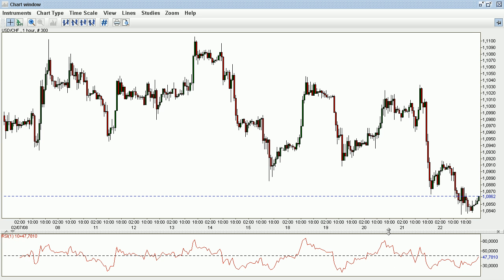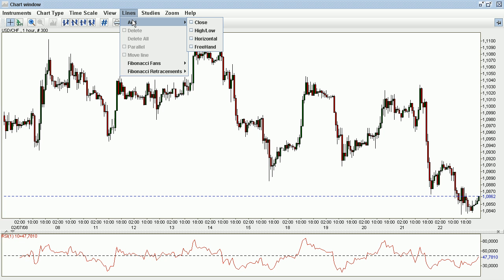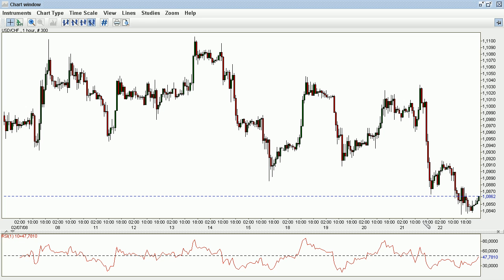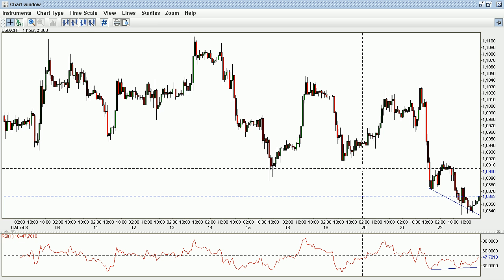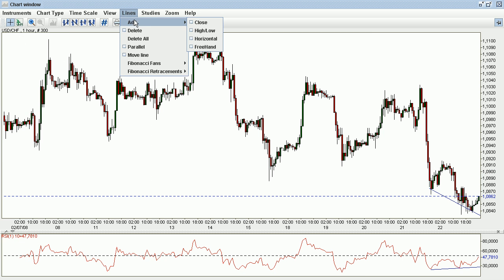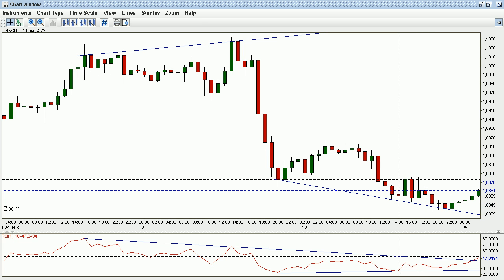FOREX Technical Analysis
USD/CHF overview for the 25th of February, 2008